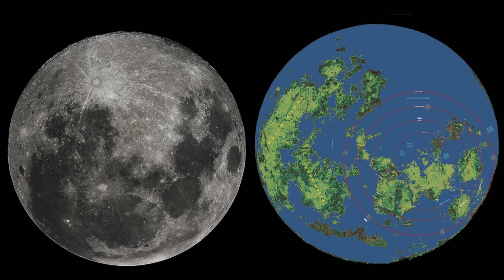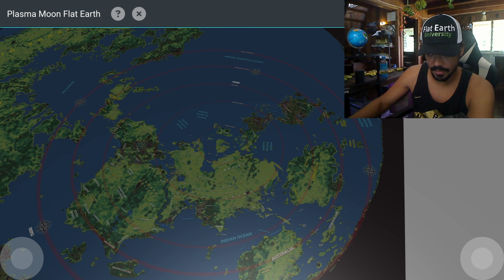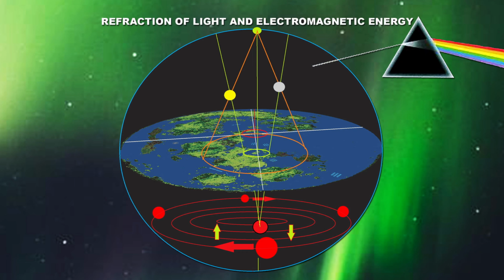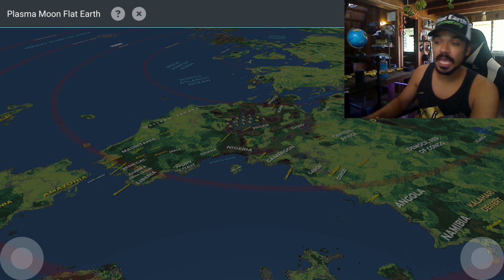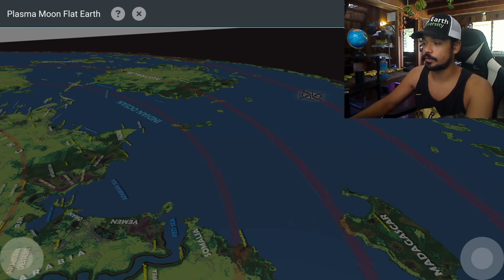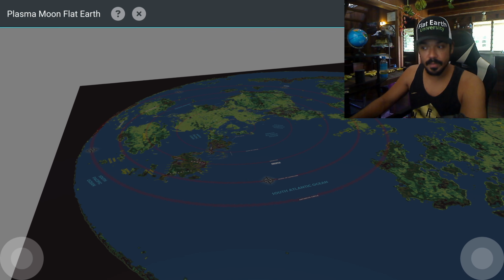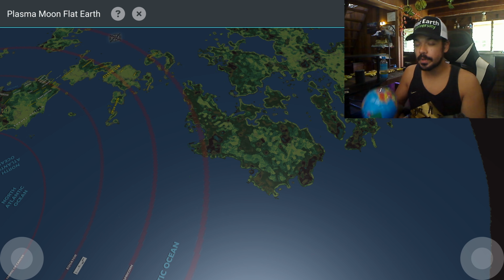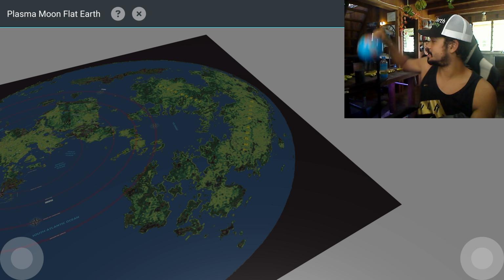Plasma Moon Flat Earth Model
What if it were possible to venture beyond 90°S latitude? What if the convergence of the globe at that point was concealing something more beyond the horizon?